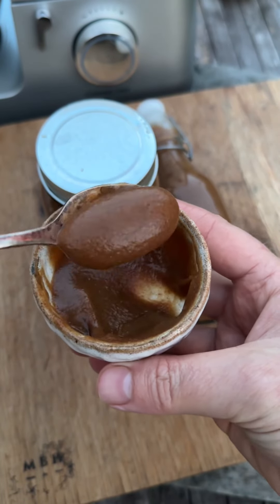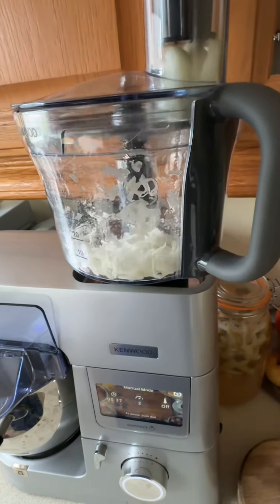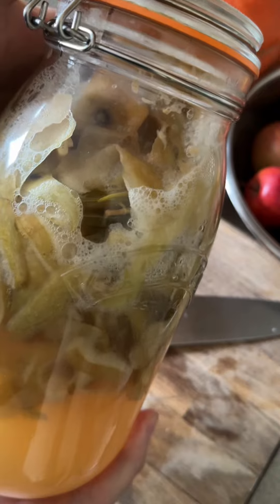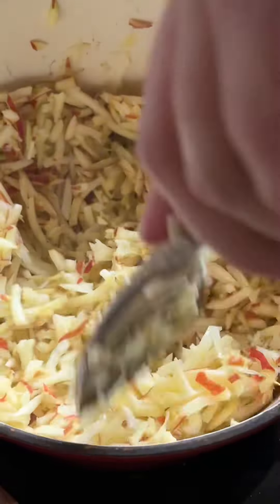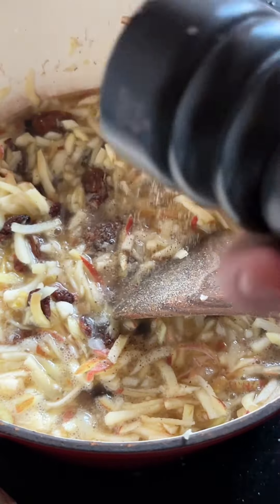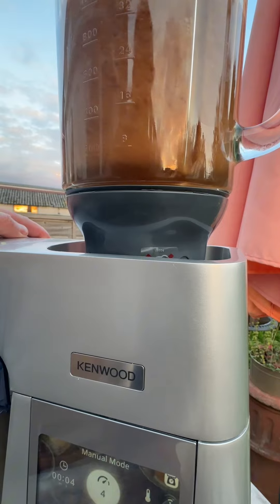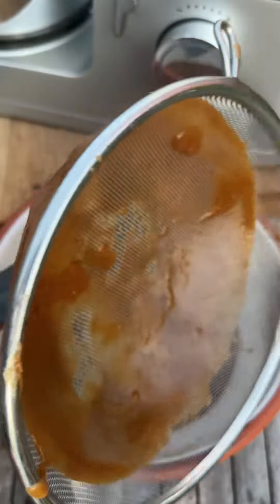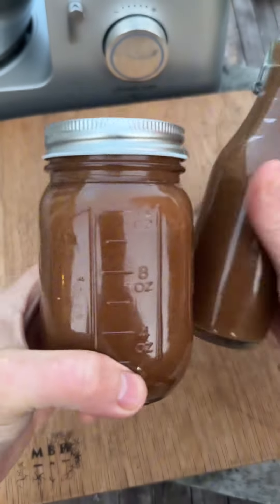Apple and Date Ketchup Recipe 🍎 ✨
It’s delicious with cheese or sausages 😋🔥🍎

To be honest it’s one of those ketchups that you’ll end up putting with EVERYTHING 🌿🎉

I’m also offering an incredible discount deal on the Kenwood Cooking Chef XL that featured in the recipe.

Recipe: 📕

1 white onion 🧅
600g apples 🍎
300g dried dates(I added some sultanas as I was short of dates)
1 tsp Chinese five spice
200ml apple vinegar 🍏
250ml cider or apple juice
100g unrefined sugar or maple syrup